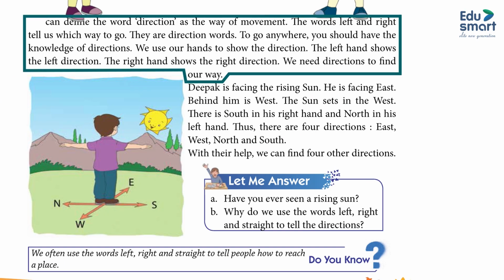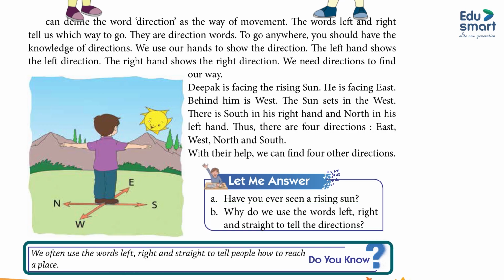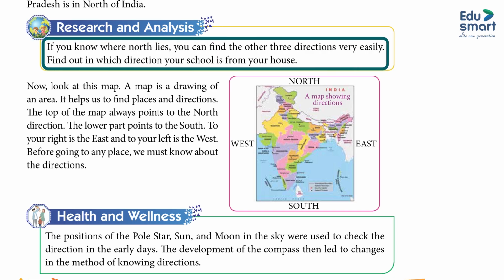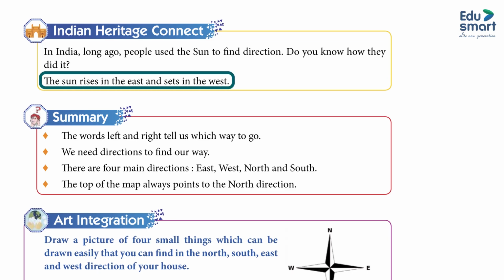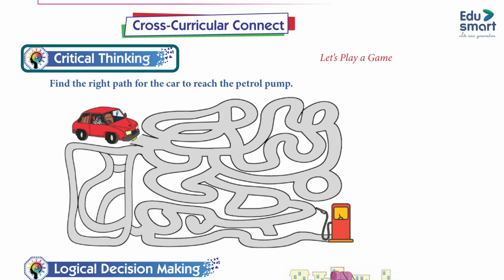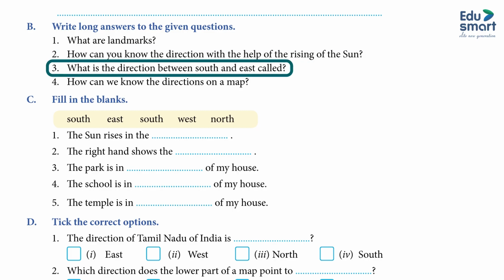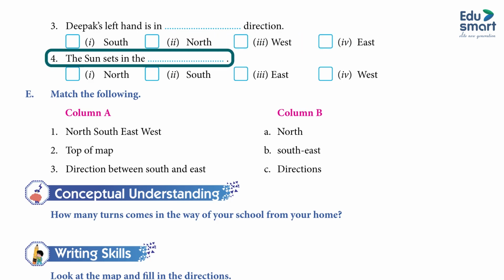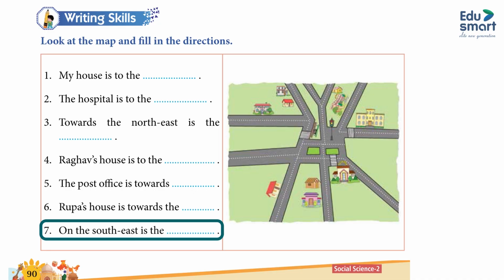K.S. Printing House Social Science Class 2 - Chapter 12: The Directions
Welcome to Chapter 12: The Directions of the Social Science Class 2 series! In this chapter, children will learn about the four main directions—north, south, east, and west—and how to use them to find their way around. The chapter introduces basic concepts of navigation, helping students understand how to identify directions using landmarks, maps, and the sun.
✨ Key Topics Covered:
• The four main directions: North, South, East, and West
• How to identify directions using a map and the sun
• Simple activities to practice using directions in real life
• The importance of directions in our daily life and travel